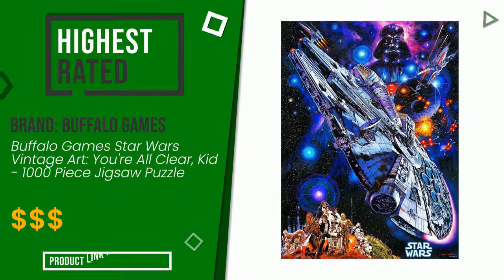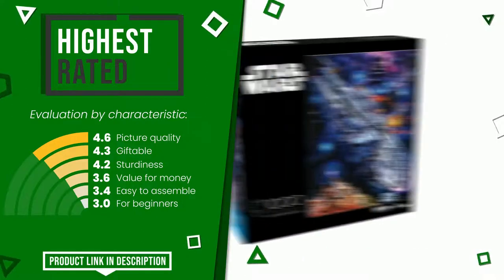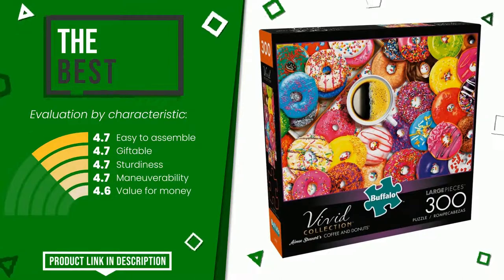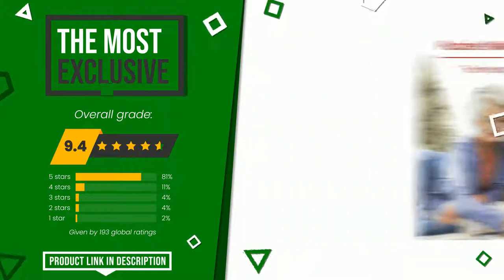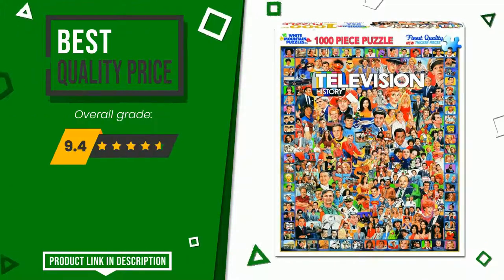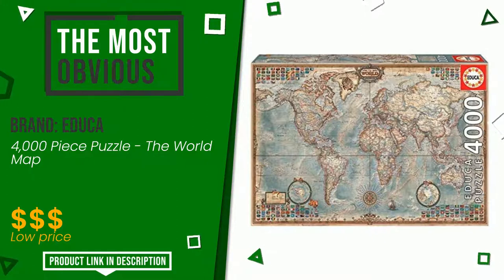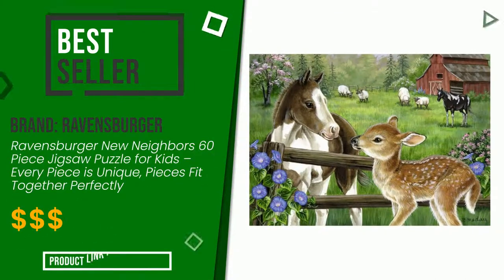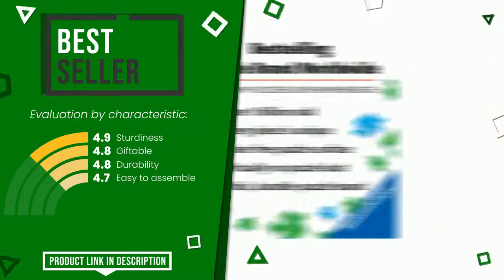Jigsaw puzzles - Top 6 - (ChooseProducts)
📣 'Jigsaw puzzles' links featured in this video:

✅ THE MOST VOTED: Buffalo Games Star Wars Vintage Art: You're All Clear, Kid -...

✅ THE BEST: Buffalo Games - Aimee Stewart - Coffee and Donuts by Aimee S...

✅ BEST QUALITY PRICE: White Mountain Puzzles Television History - 1000 Piece Jigsa...

✅ THE MOST OBVIOUS: 4,000 Piece Puzzle - The World Map

✅ THE BEST-SELLING: Ravensburger New Neighbors 60 Piece Jigsaw Puzzle for Kids –...

Index:
00:00 - Intro
00:05 - Buffalo Games Star Wars Vintage Art: You're All Clear, Kid -...
00:30 - Buffalo Games - Aimee Stewart - Coffee and Donuts by Aimee S...
00:53 - Ravensburger Paradise Sunset 18,000 Piece Jigsaw Puzzle for ...
01:15 - White Mountain Puzzles Television History - 1000 Piece Jigsa...
01:37 - 4,000 Piece Puzzle - The World Map
02:02 - Ravensburger New Neighbors 60 Piece Jigsaw Puzzle for Kids –...